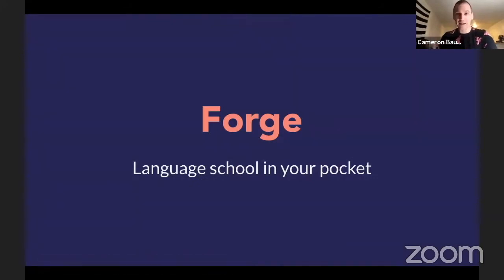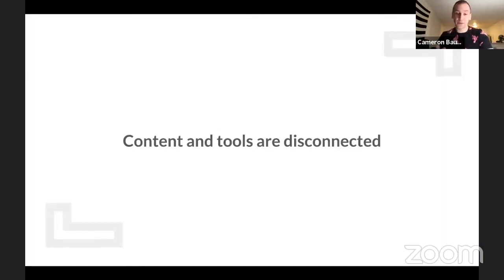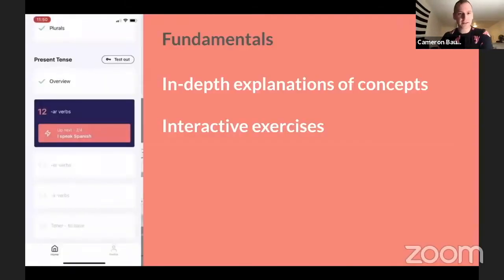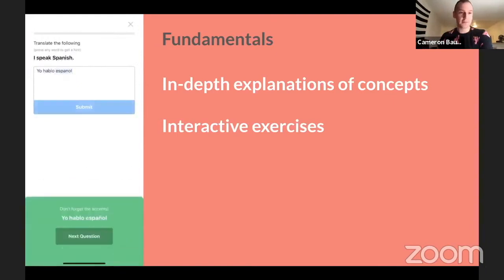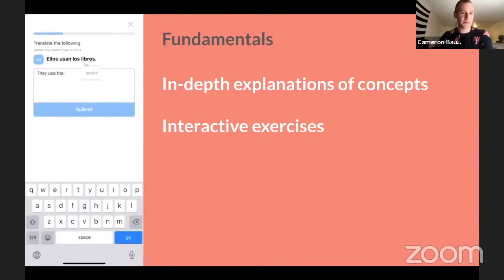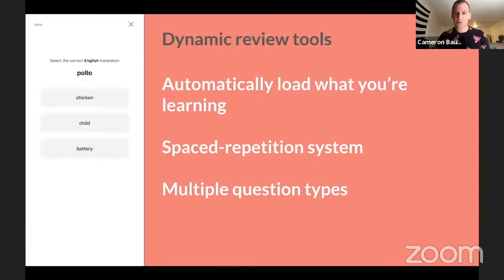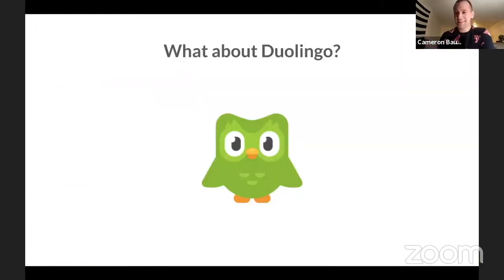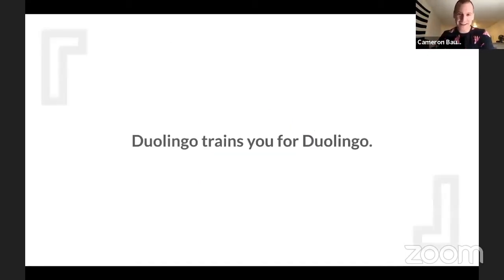Cameron Baughn presents Forge to Austen Allred – June Demo Livestream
Cameron (USA) is the founder of Forge language school in your pocket. Cameron was selected as a Pioneer in March 2020.